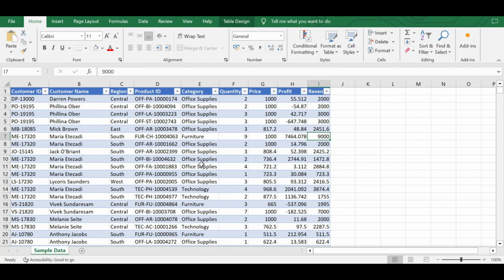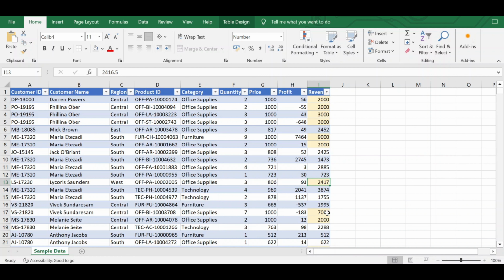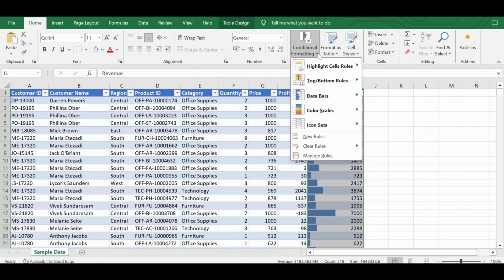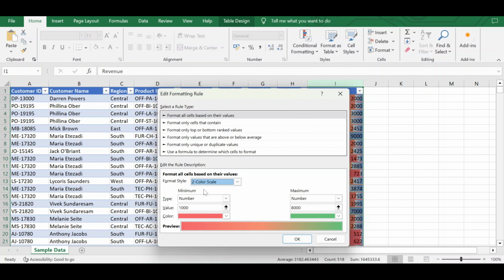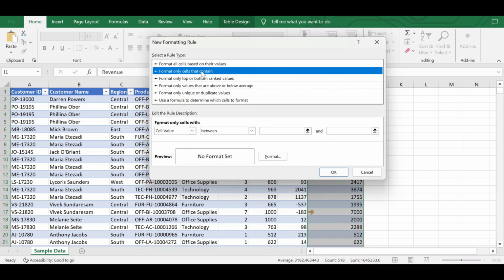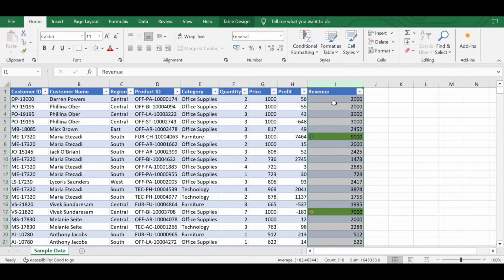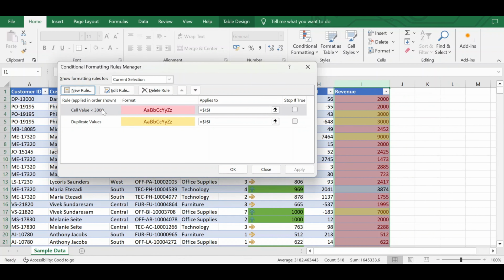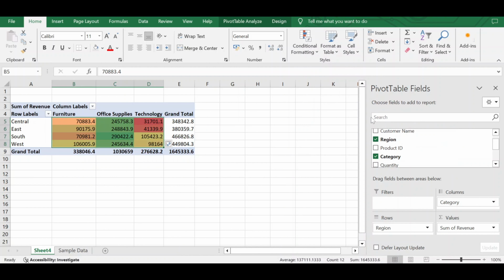How to do Conditional Formatting in MS Excel - Beginner to Advance Level (with detailed explanation)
This tutorial provides detailed explanation on 'Conditional Formatting' in excel from its basics to advanced features. You will get complete explanation with example which makes it easy to understand.
(Listen at speed of 1.25 for better experience !!!)

Timestamp:
00:00 - Video Introduction
00:24 - Introduction to Conditional Formatting
03:45 - Type 1: Highlight Cells Row Conditional Formatting
06:28 - Edit Conditional Formatting Rule
08:27 - Type 2: Top/Bottom Rules for Conditional Formatting
09:32 - Type 3: Data Bars
11:58 - Type 4: Color Scales
15:40 - Type 5: Icon Sets
18:37 - 'New Rule' Option for Advanced Formatting (detailed explanation)
22:50 - Formula based Conditional Formatting
24:58 - Copying Conditional Formatting
27:20 - Find Applied Conditional Formatting
28:21 - Precedence
32:15 - 'Manage Rule' Option
32:55 - 'Clear Rule' Option
34:30 - Conditional Formatting on 'PIVOT TABLE'